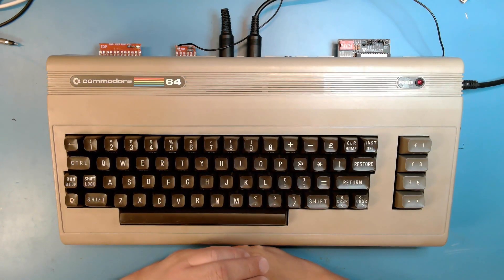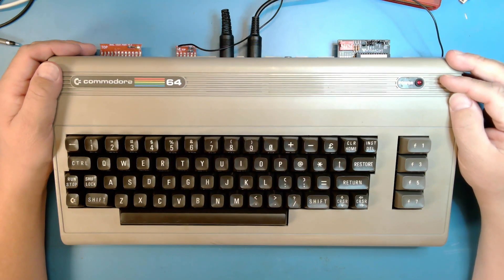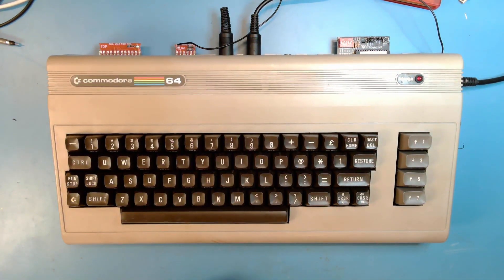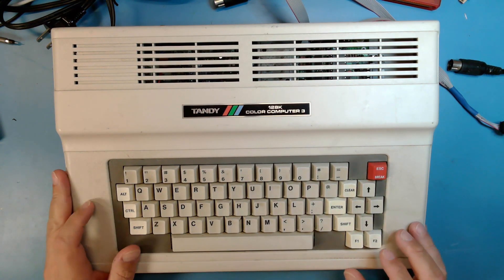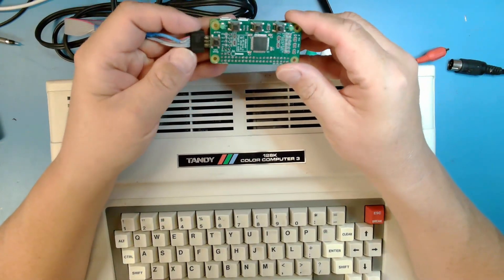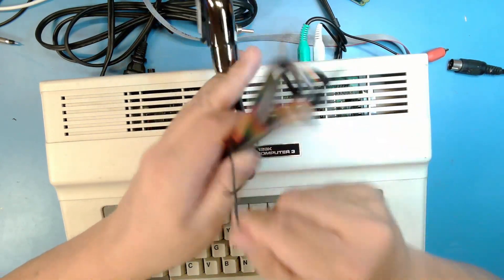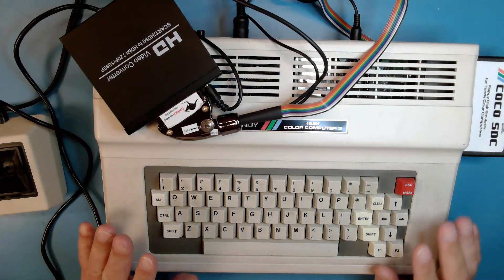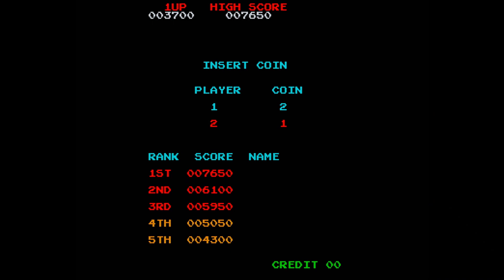The 3 BEST Updates For The Tandy Color Computer 3 In 2023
Well, this isn't the video I set out to make.  I'll explain what happened before we get in to the meat of the episode.

We're going to take a look at MY Tandy RadioShack TRS-80 Color Computer 3 and see a couple of HDMI video options as well as looking at the CoCoSDC SD card floppy emulator and a couple of games.

Todd